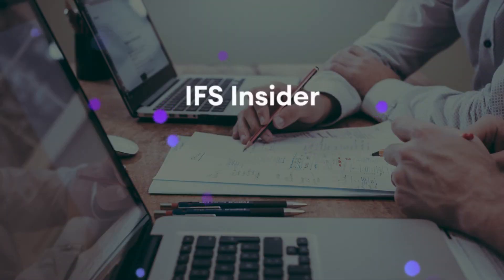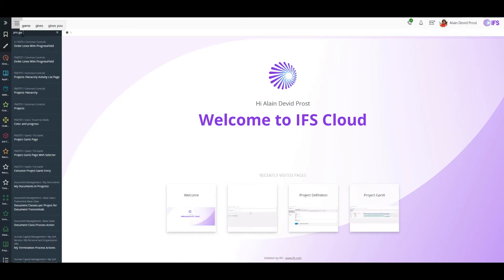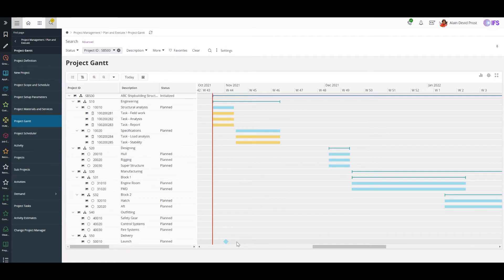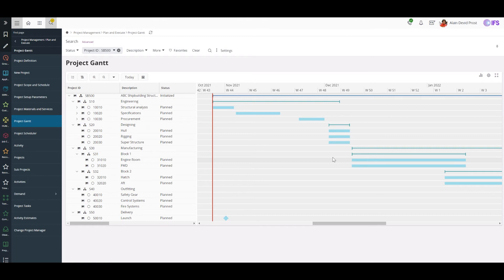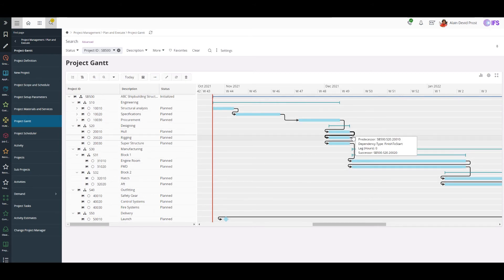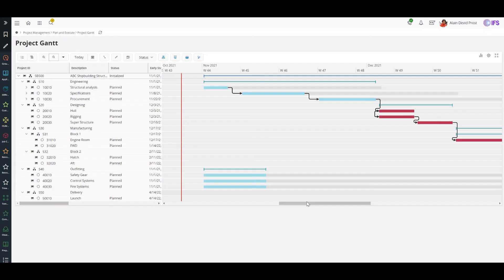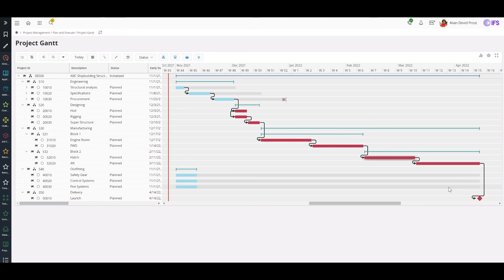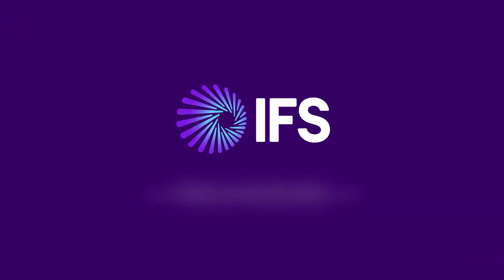Interactive Project Gantt for project planning in IFS Cloud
Tharushi Peiris - Lead Software Designer

This IFS Insider video, gives a quick view on some of the capabilities of the new interactive Project Gantt in IFS Cloud which helps project planners to make planning phase easier.